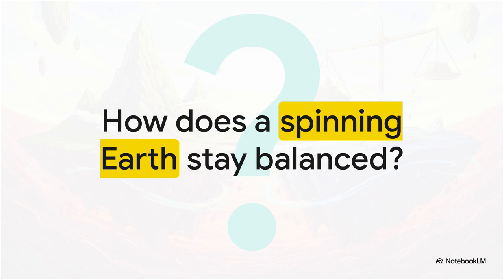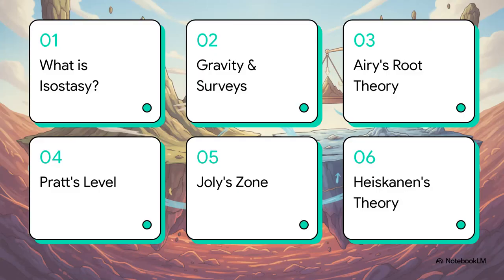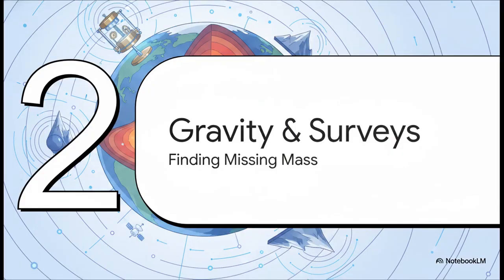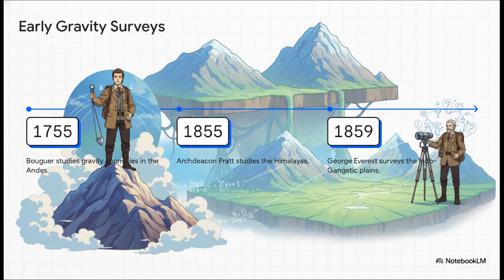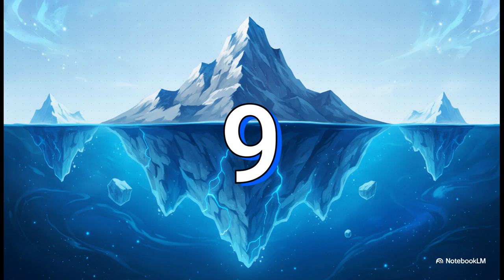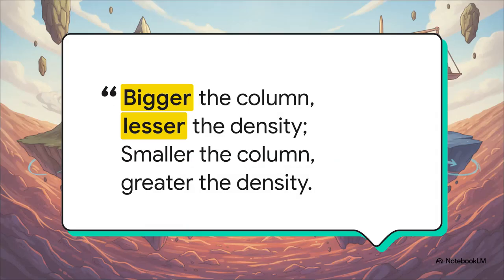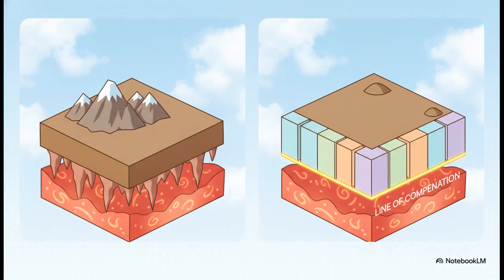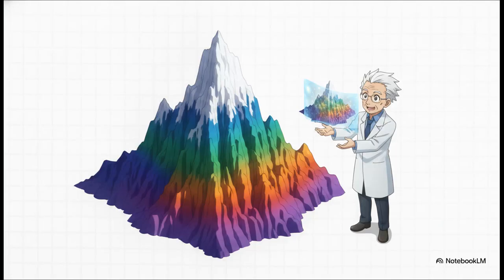June 30, 2026